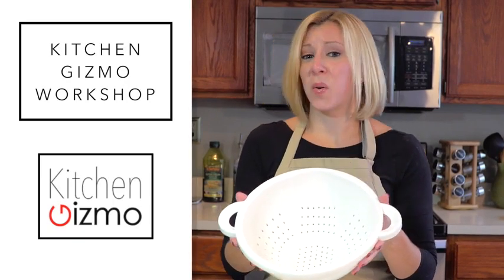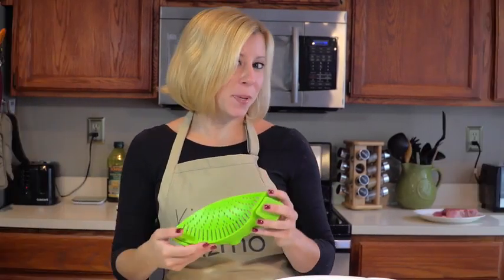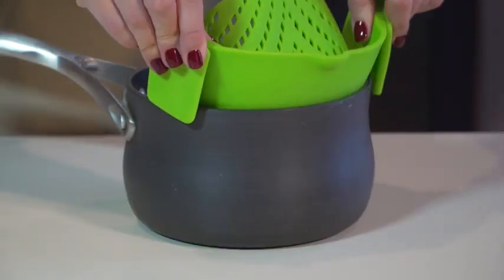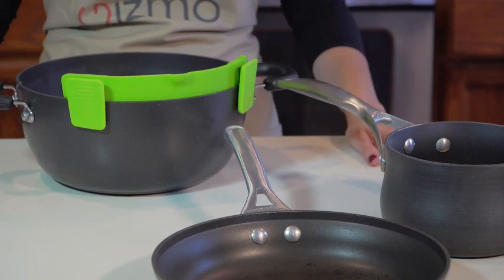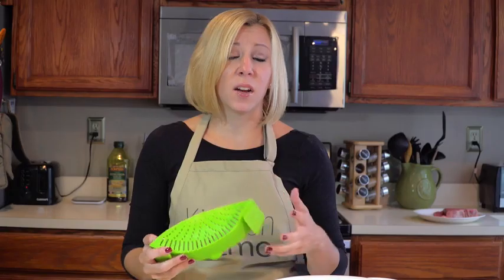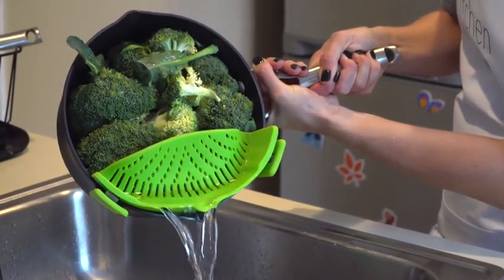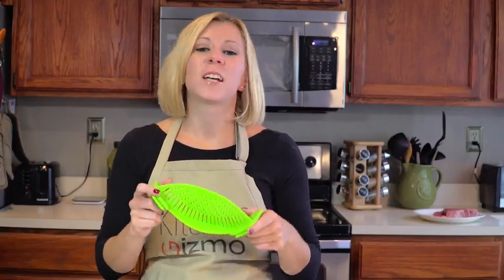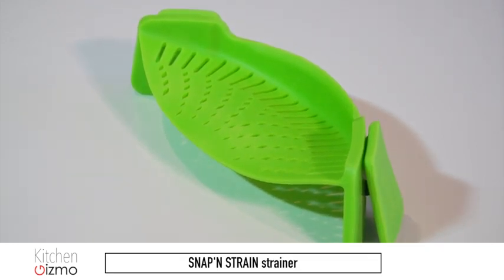kitchen gadgets | kitchen gadgets test | new kitchen gadgets | best kitchen gadgets on amazon 2023